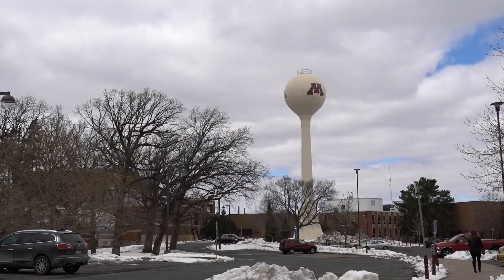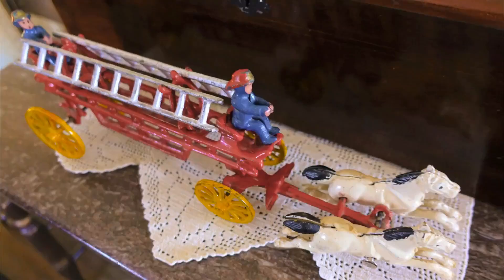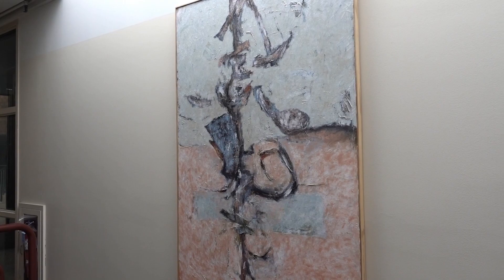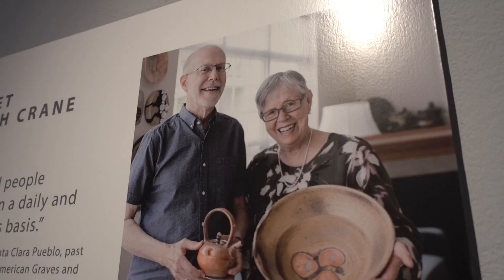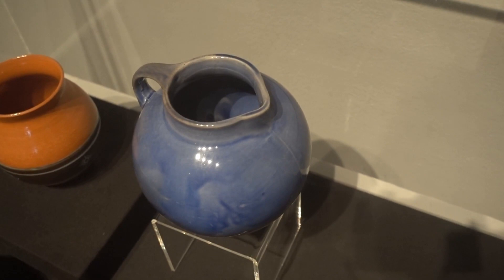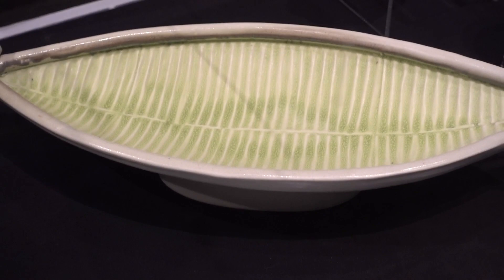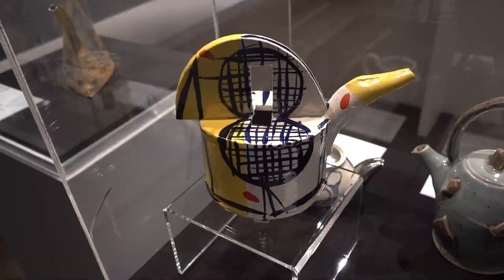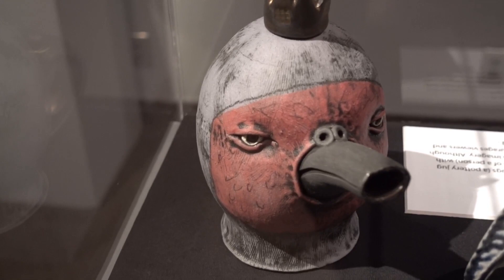Goldstein Museum Of Design - Tommy Travels The 2nd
Come along for a look at a wonderful pottery art exhibit at The Goldstein Museum Of Design.